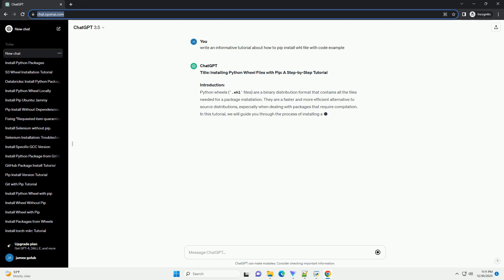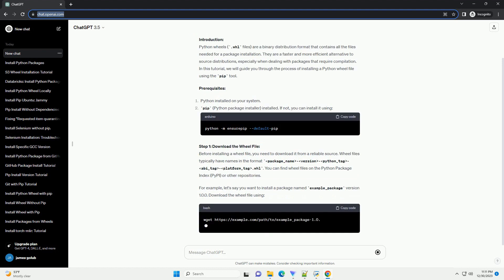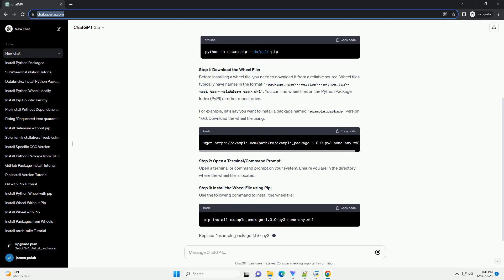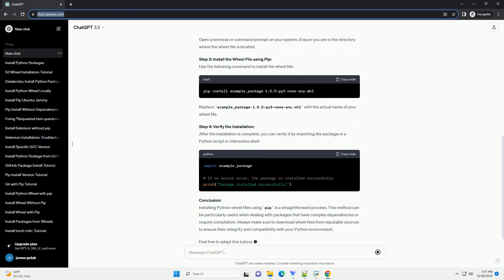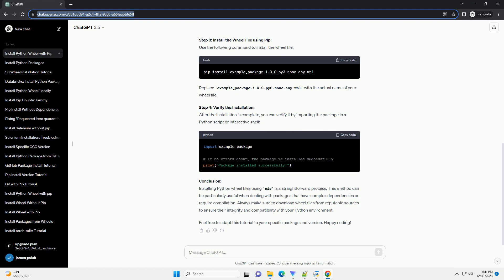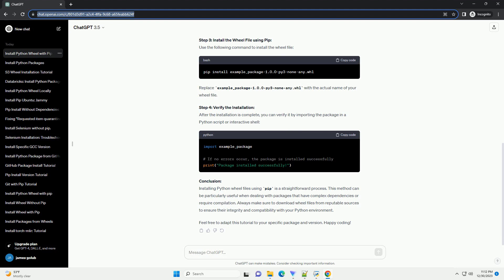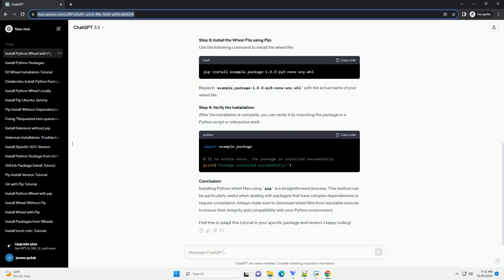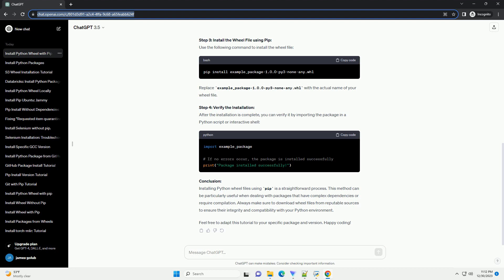how to pip install whl file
Title: Installing Python Wheel Files with Pip: A Step-by-Step Tutorial
Introduction:
Python wheels (.whl files) are a binary distribution format that contains all the files needed for a package installation. They are a faster and more efficient alternative to source distributions, especially when dealing with packages that require compilation. In this tutorial, we will guide you through the process of installing a Python wheel file using the pip tool.
Prerequisites:
Step 1: Download the Wheel File:
Before installing a wheel file, you need to download it from a reliable source. Wheel files typically have names in the format package_name-version-python_tag-abi_tag-platform_tag.whl. You can find wheel files on the Python Package Index (PyPI) or other repositories.
For example, let's say you want to install a package named example_package version 1.0.0. Download the wheel file using:
Step 2: Open a Terminal/Command Prompt:
Open a terminal or command prompt on your system. Ensure you are in the directory where the wheel file is located.
Step 3: Install the Wheel File using Pip:
Use the following command to install the wheel file:
Replace example_package-1.0.0-py3-none-any.whl with the actual name of your wheel file.
Step 4: Verify the Installation:
After the installation is complete, you can verify it by importing the package in a Python script or interactive shell:
Conclusion:
Installing Python wheel files using pip is a straightforward process. This method can be particularly useful when dealing with packages that have complex dependencies or require compilation. Always make sure to download wheel files from reputable sources to ensure their integrity and compatibility with your Python environment.
Feel free to adapt this tutorial to your specific package and version. Happy coding!
ChatGPT